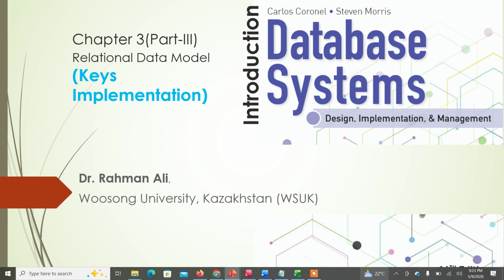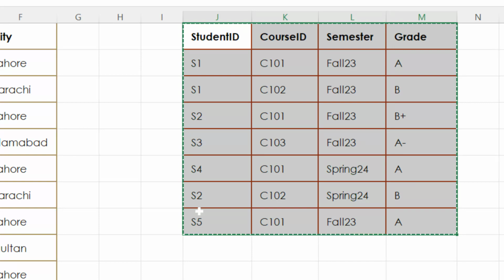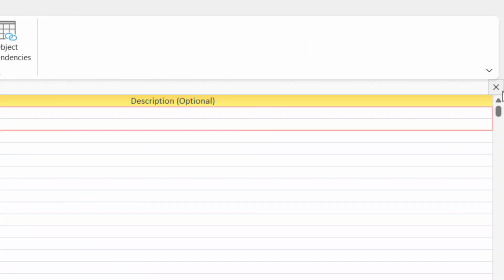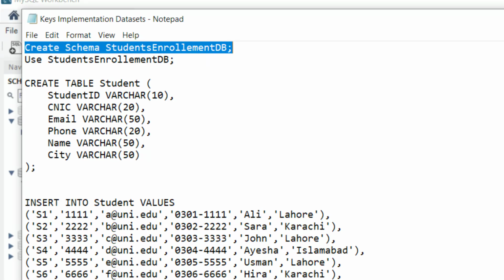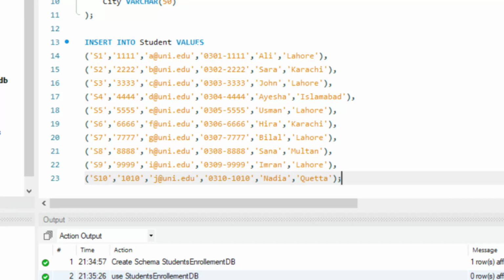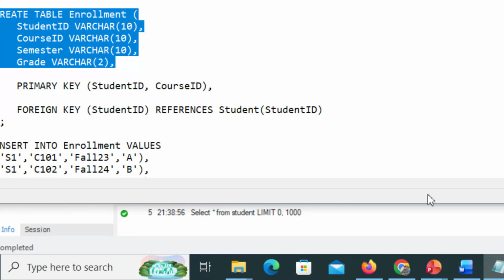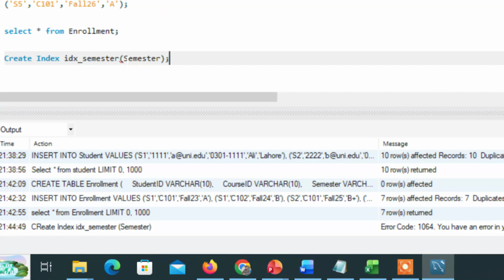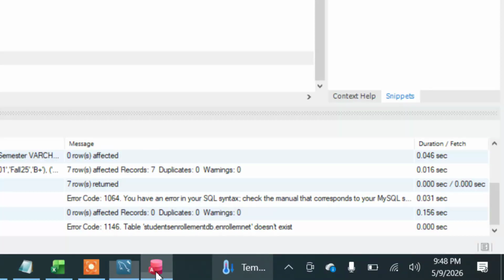Chap 3- MySQL & Access Implementation (Super, Candidate, Primary, Alternate, Foreign, Composite Key)